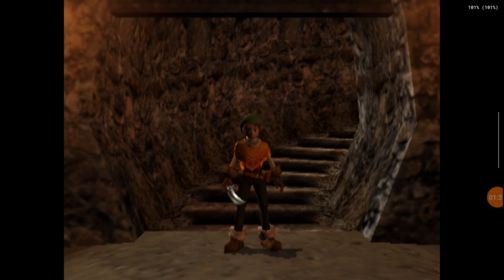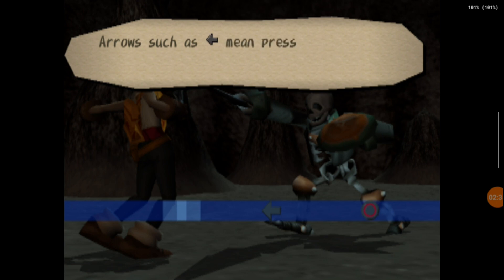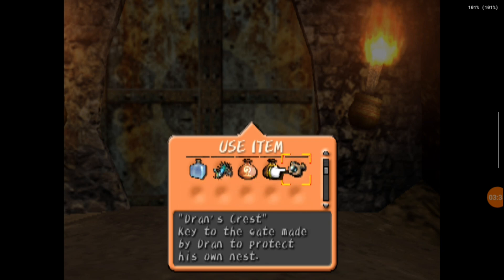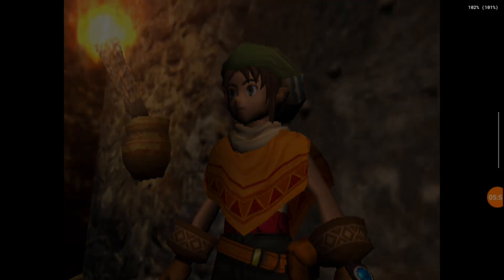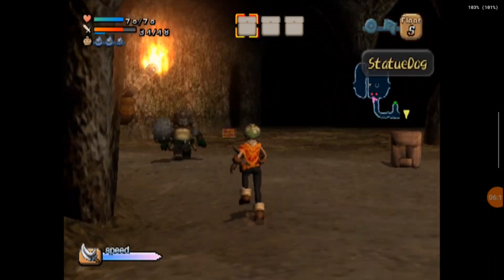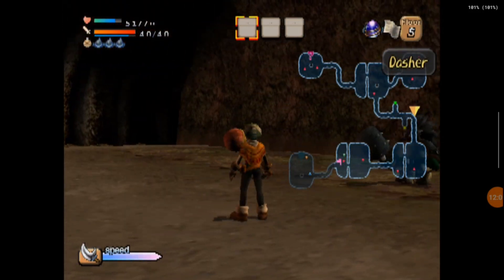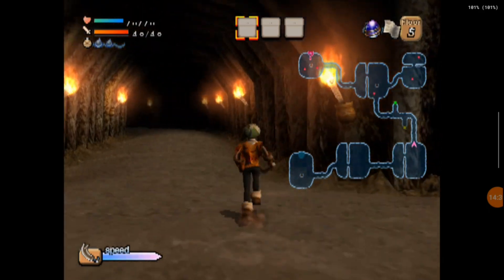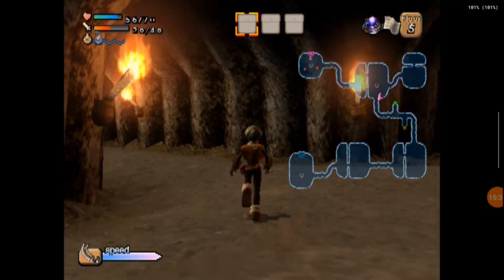[Dark Cloud Playthrough on Retroid 4+ EP 3] Everything can change in a year.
Playing this game has become a time for reflection to me. I've actually recorded a few days worth of episodes and for most I'm talking about general matters that concern people today. But I don't actually want to soapbox and pretend to be some kind of expert.

In reality, I've changed so much over the last three or so years that I only just now can even attempt to organize my thoughts enough to make a video. In this episode I attempt to explain and express how much the last year alone changed my life. It's been a wild ride.

Play Beasties of Greenhollow!